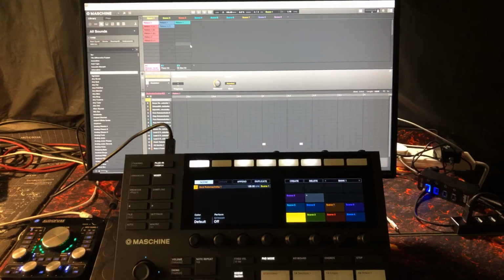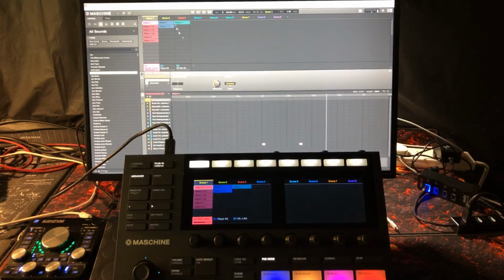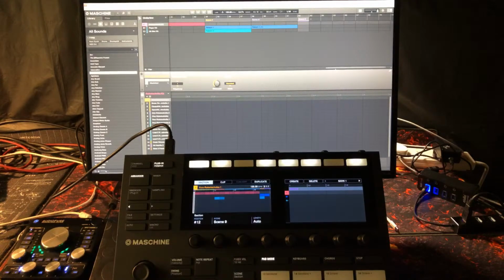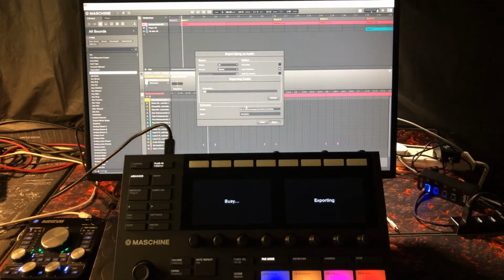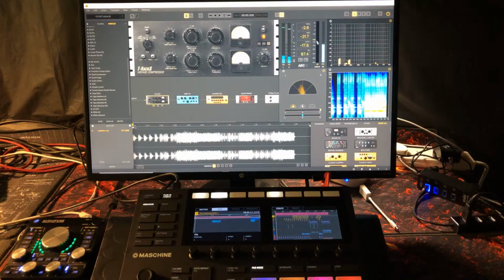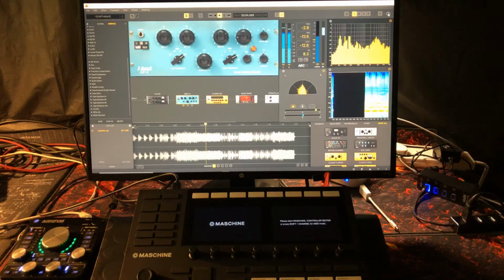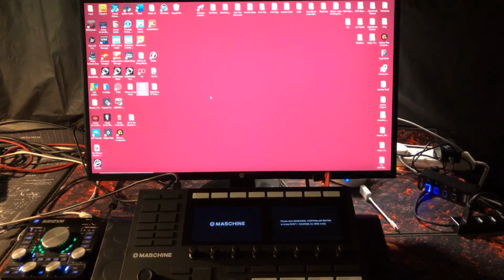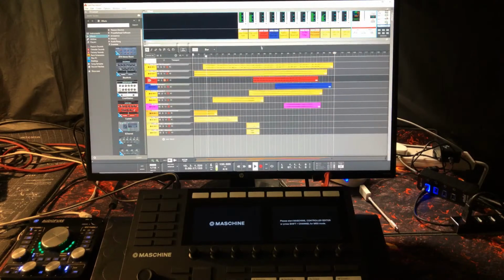Maschine MK 3 Tutorial - How To Make Your Scenes Into Full Songs & Export Them